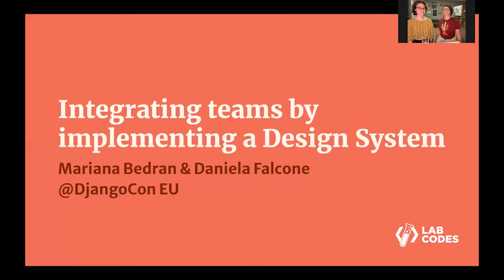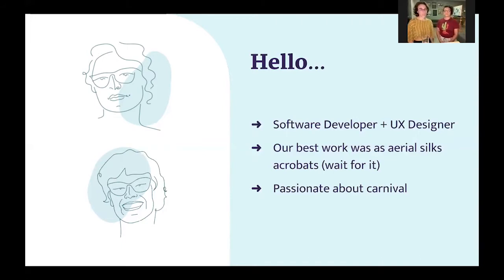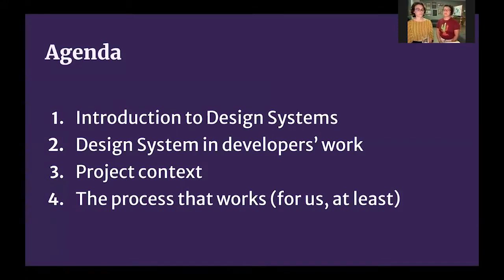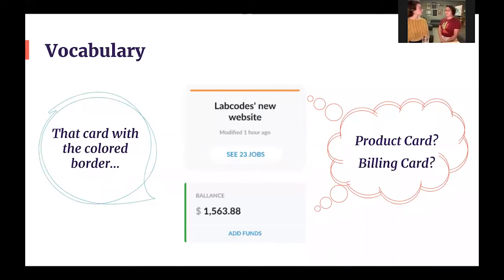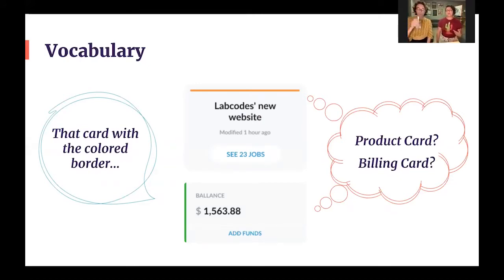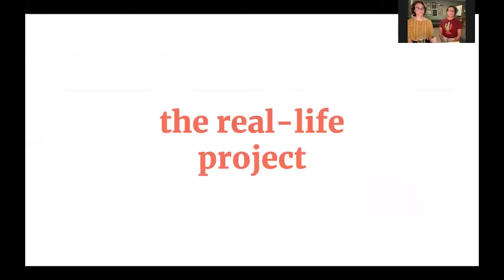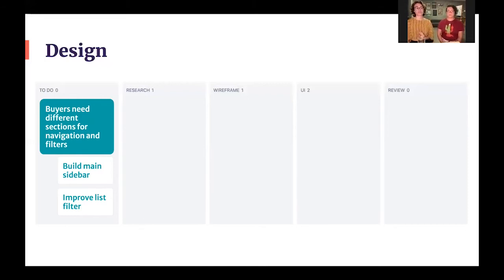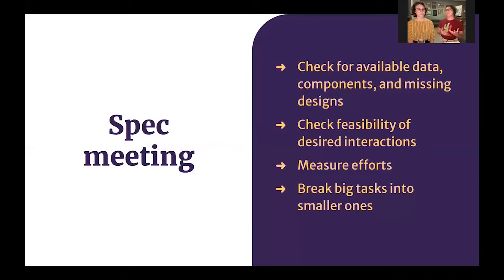DjangoCon 2020 | Integrating Design and Development teams - Mariana Bedran Lesche, Daniela Falcone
DjangoCon Europe 2020 (Virtual)
September 19, 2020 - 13h55 (GMT+1)

"Integrating Design and Development teams by implementing a Design System" by Mariana Bedran Lesche, Daniela Falcone

In the software industry, developers, designers and stakeholders should be working together to achieve the same goals and deliver high quality products to the final users. To be actually able to work together in an efficient and harmonic way, though, is a whole other thing. In a team composed by developers and designers, we were able to mitigate the impact of communication flaws and concepts divergences in a continuous effort to cover the blank spots we found on every iteration we went through. In this talk, we're going to share some lessons learned about how to integrate both teams’ work with a solid management process.